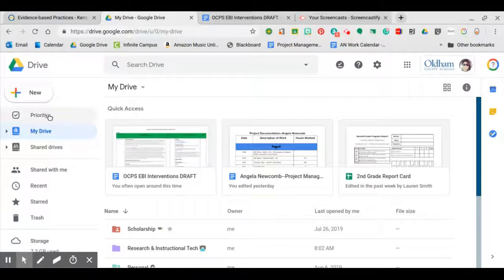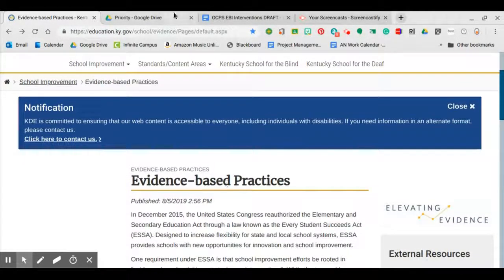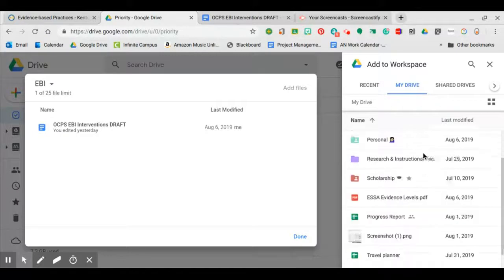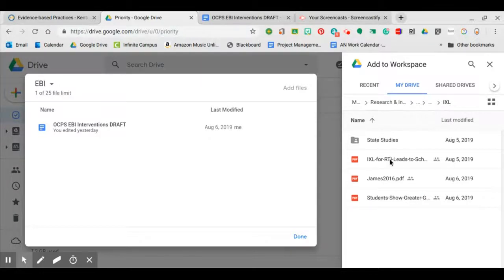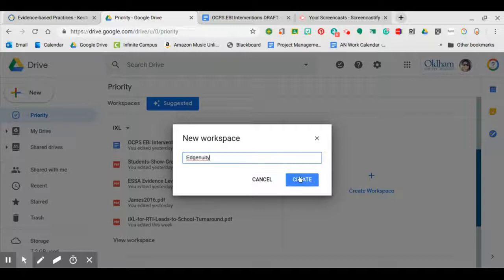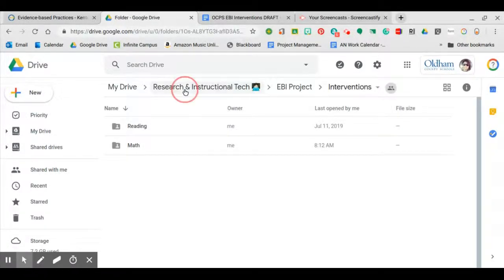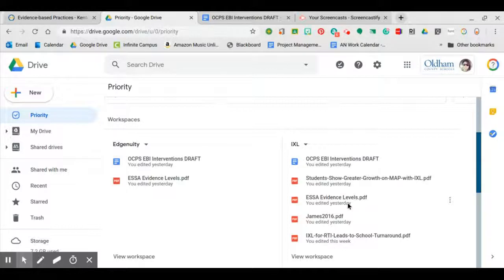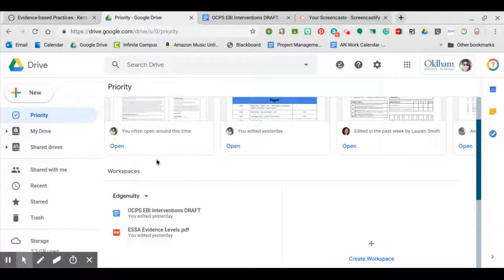Google Priority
Join Dr. Angela Newcomb, Digital Learning Coach, in learning about the NEW Google Priority page feature located in your Drive!